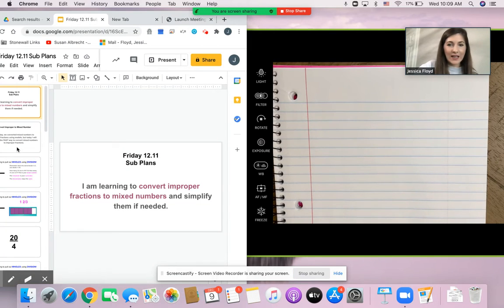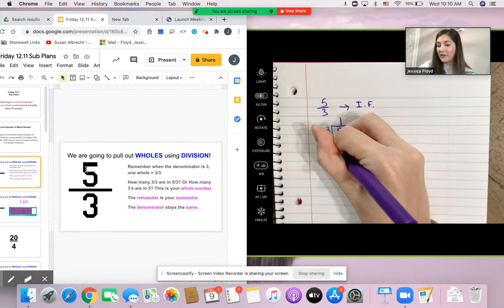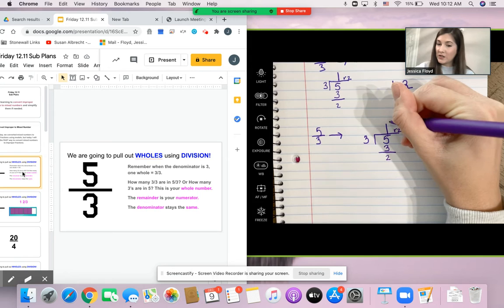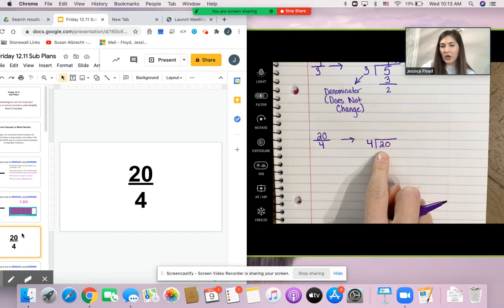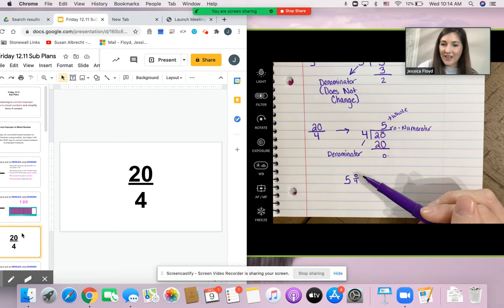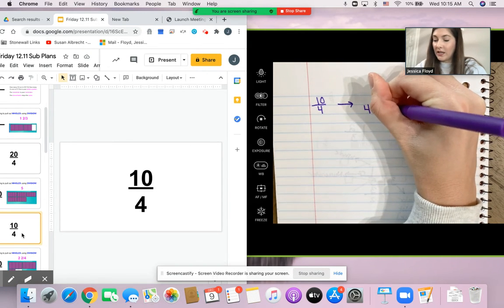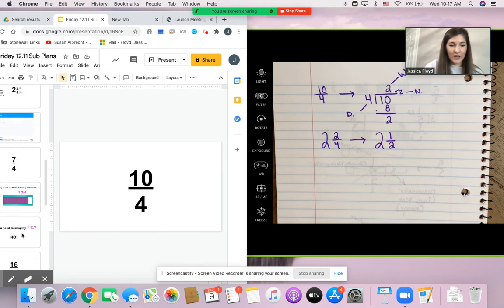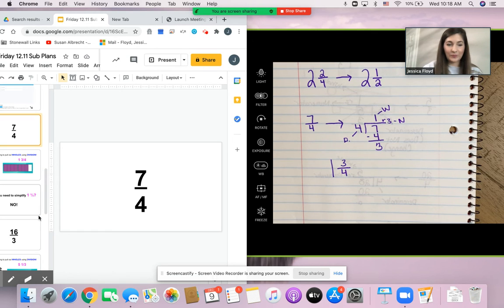12/09 Math Sub Plans